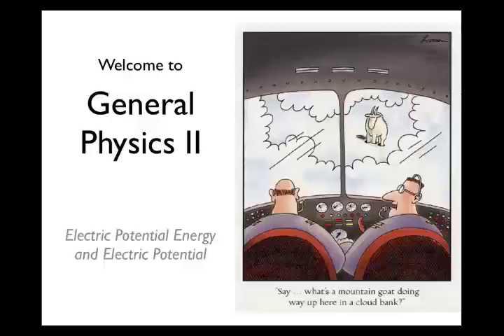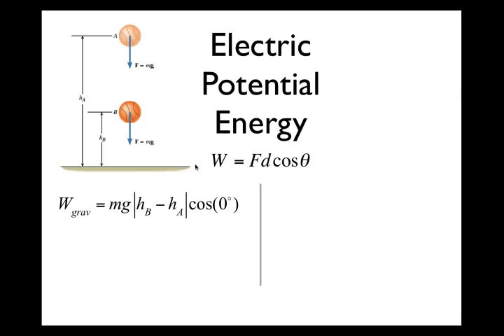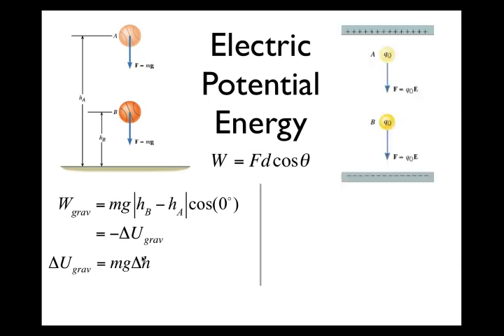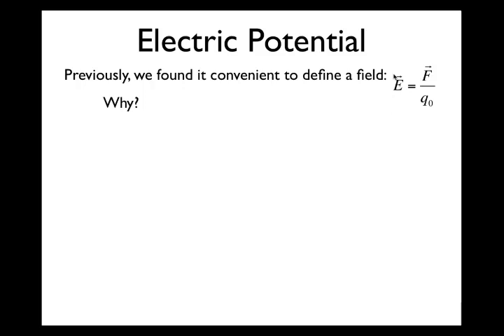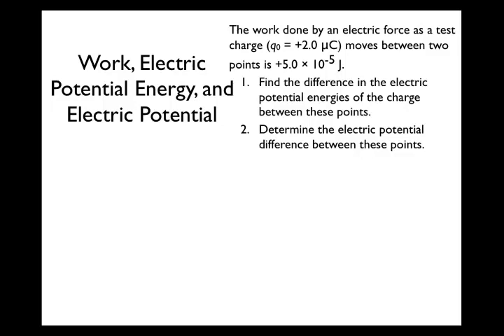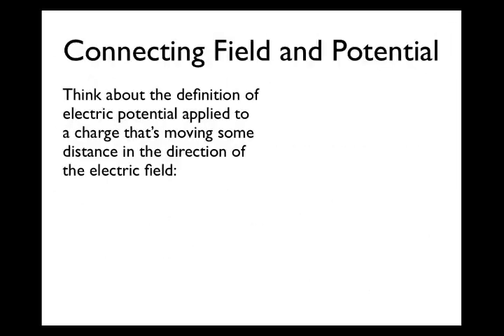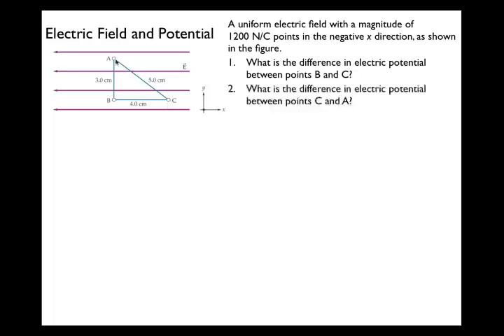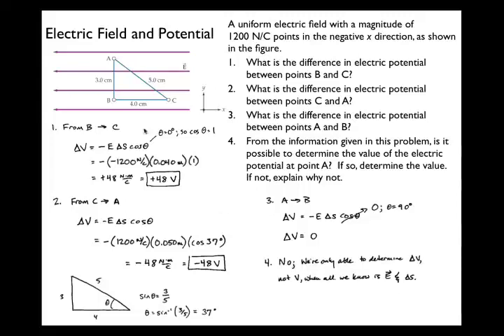Electric Potential Energy and Electric Potential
Lecture on the concepts of electric potential and electric potential energy for General Physics II.